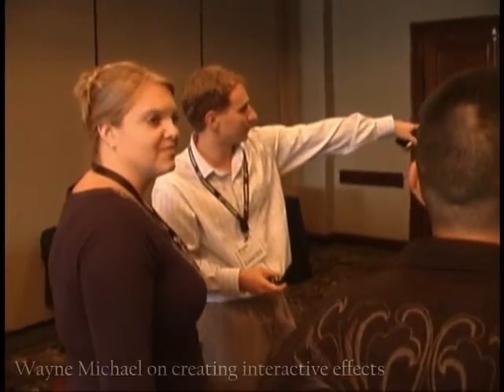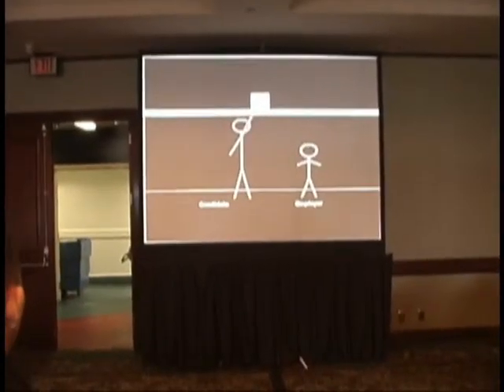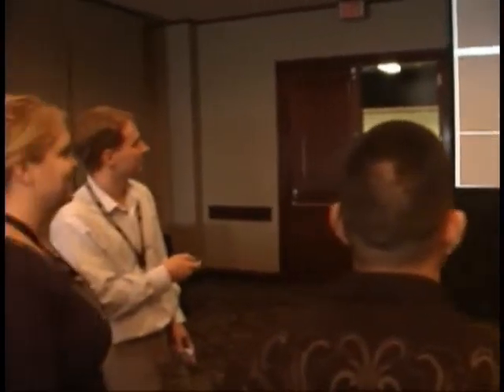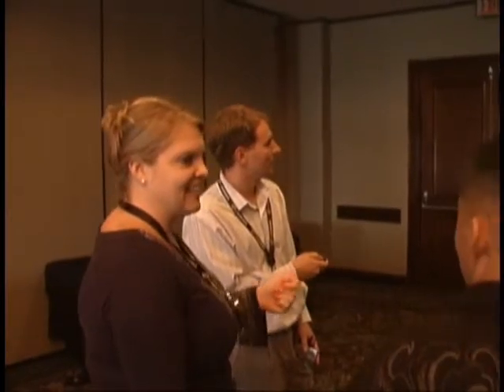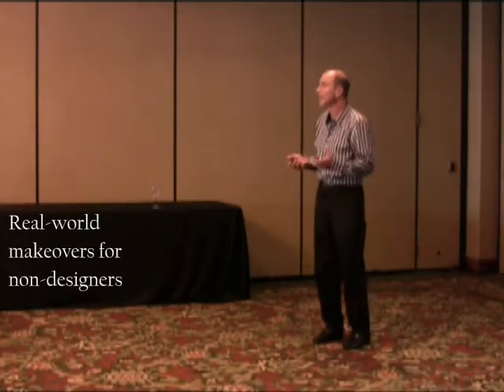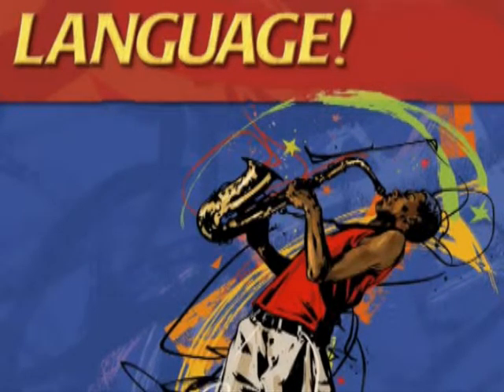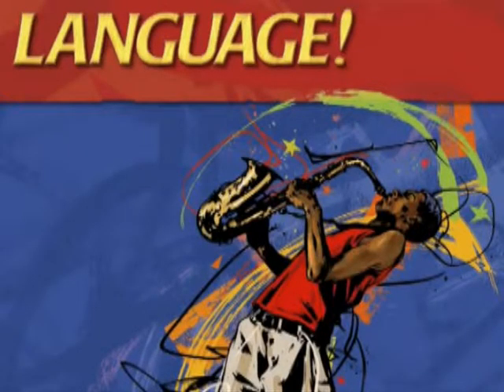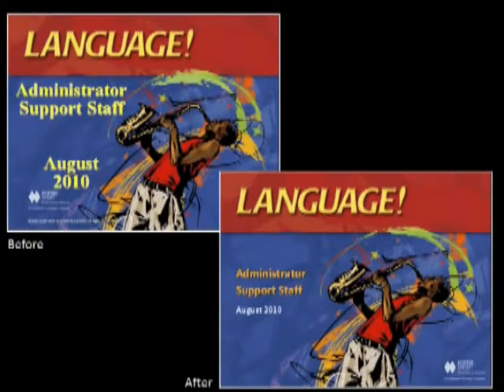Geek Central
The Summit is a haven for those who love technology and cool stuff.